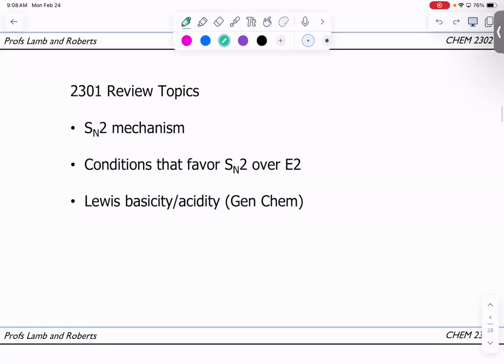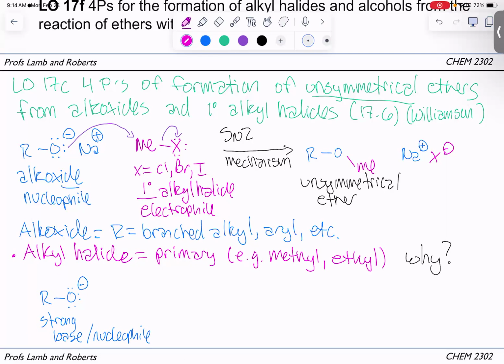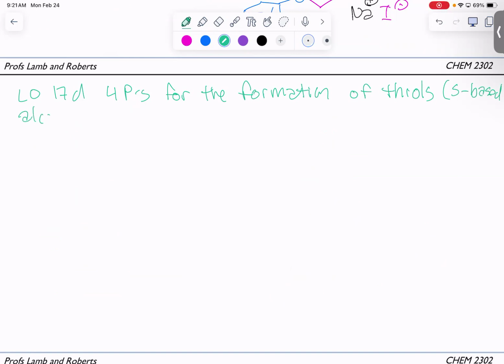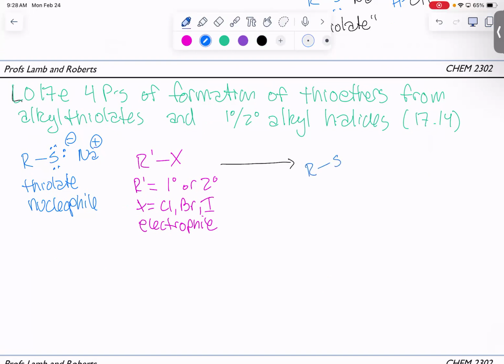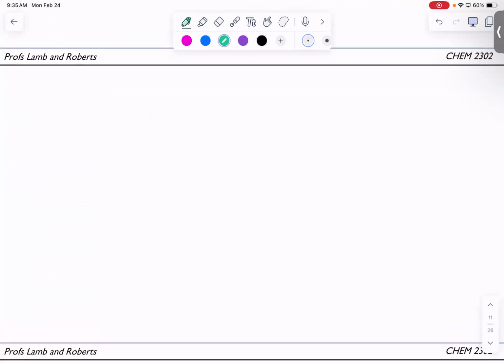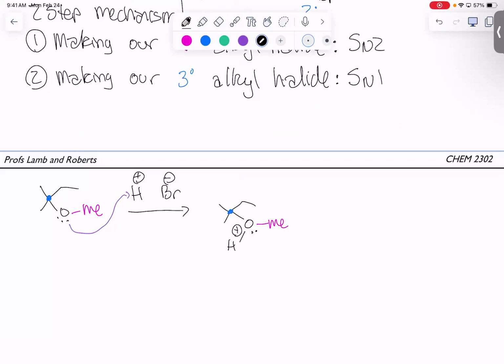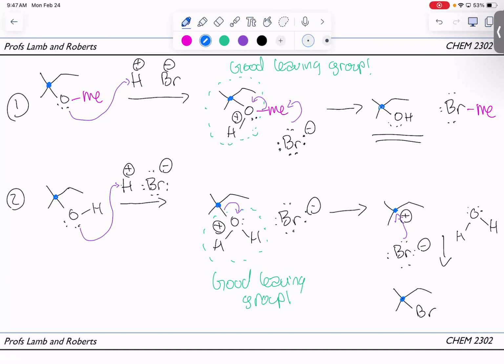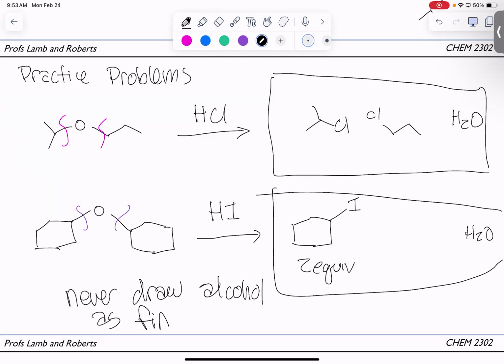CHEM 2302 Lecture 14: Formation of ethers (continued)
In this lecture, we dive deeper into the synthesis of ethers, including the Williamson ether synthesis and the differences between ethers and sulfides (or thioethers). We also showcase how ethers can react with inorganic acids (such as HCl) to form alkyl halides.